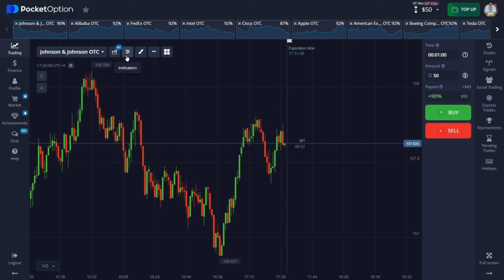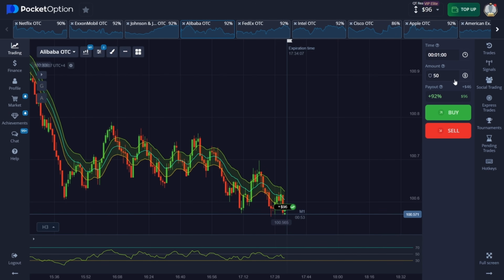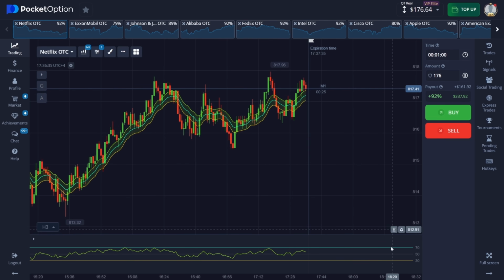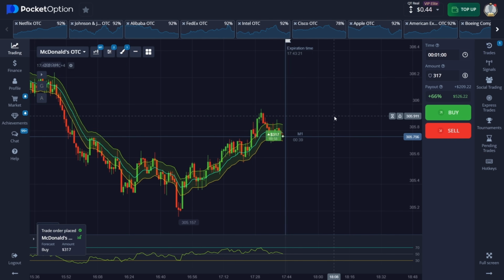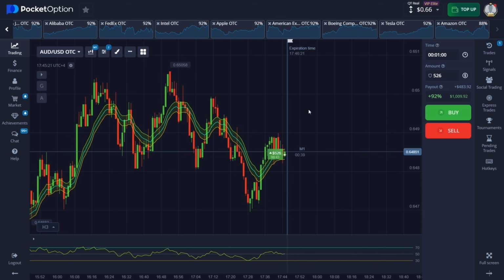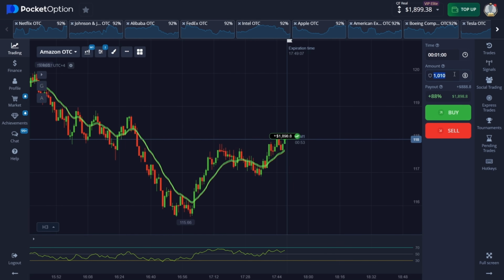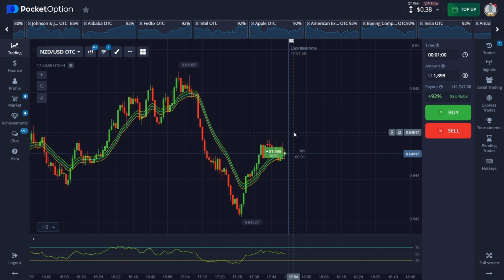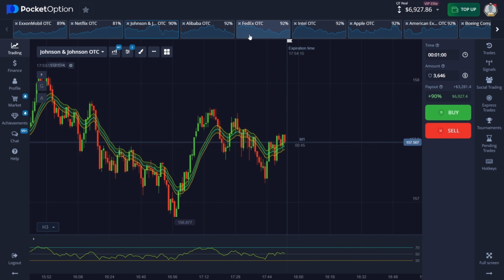How I Use RSI and Envelopes for Smart Entries | Live Market Strategy